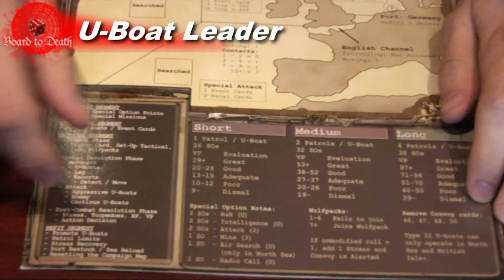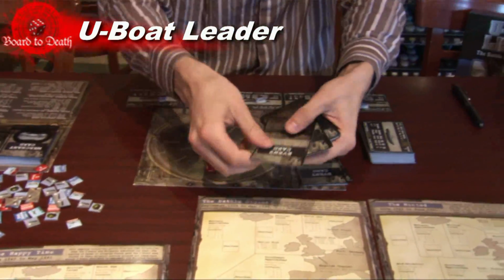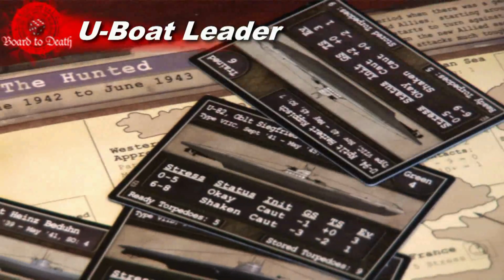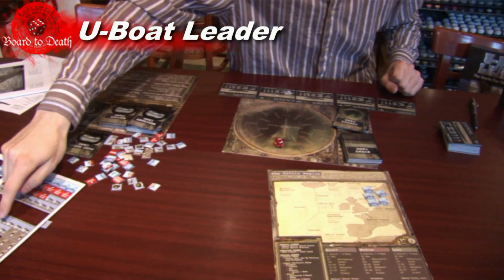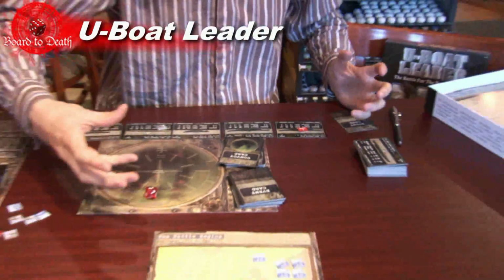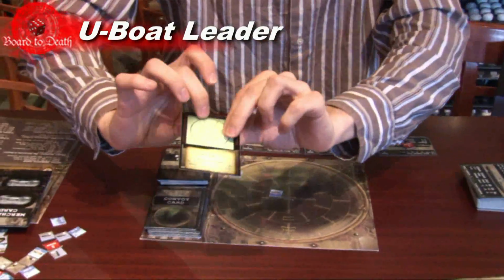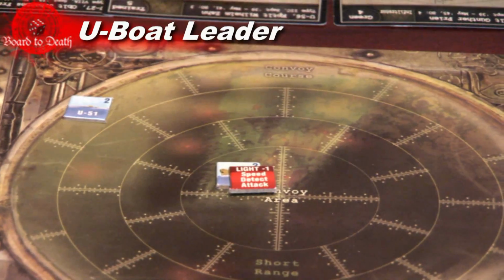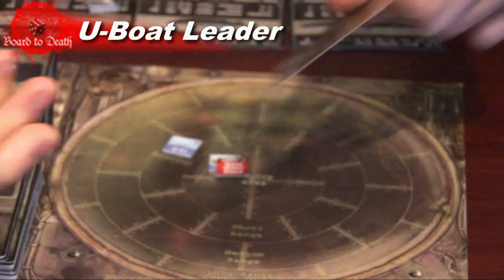Uboat Leader Board Game Review DVG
Enjoy & Share please